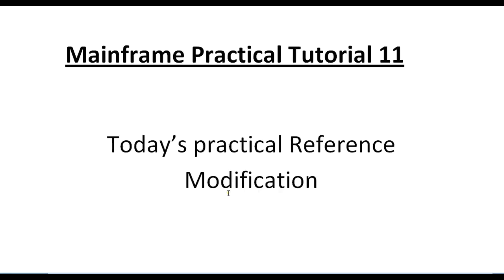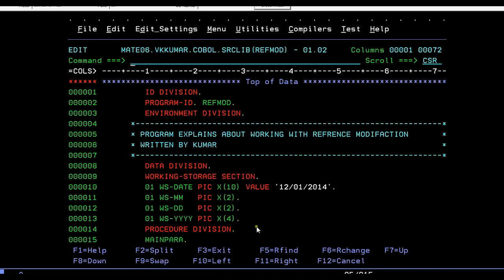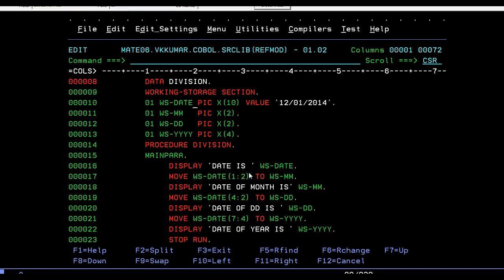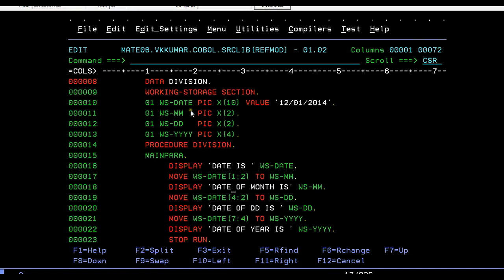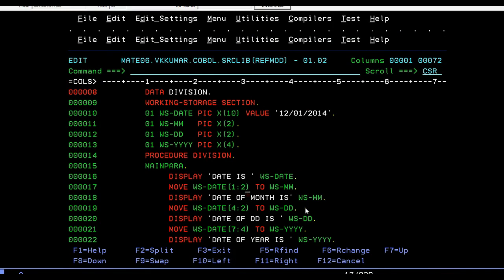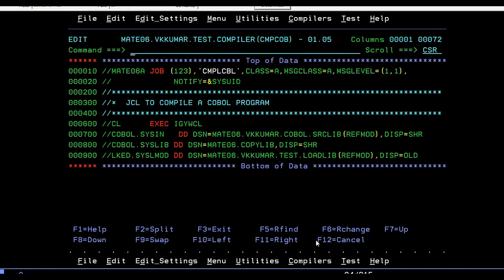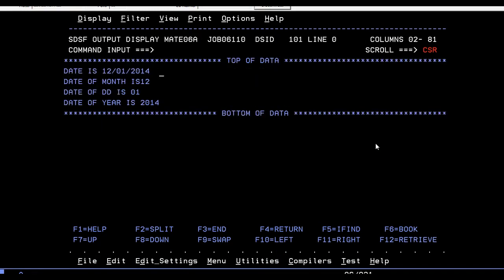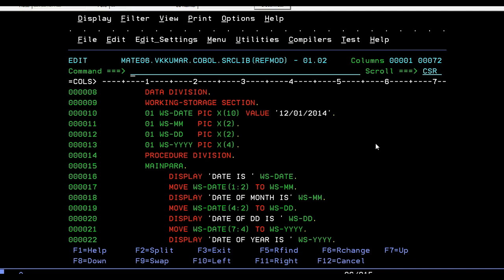Reference Modification 2- Mainframe COBOL Practical Tutorial - Part 10 COBOL (Vol.Revised)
Reference Modification 2- Mainframe COBOL Practical Tutorial - Part 10, here in this Mainframe Practical video explaining about the Reference modification in cobol programming.